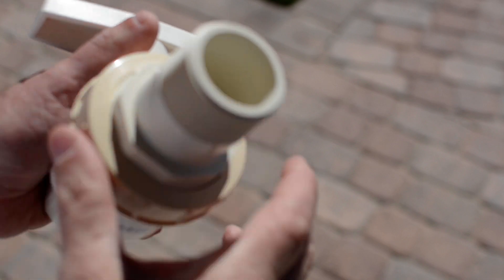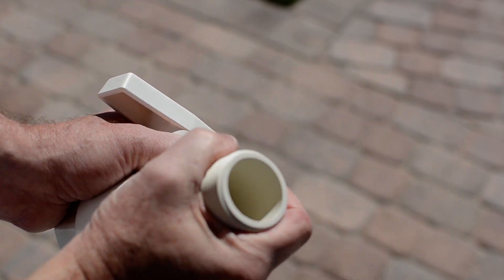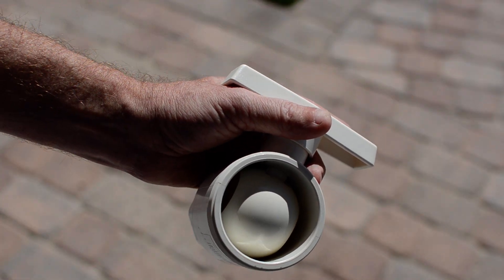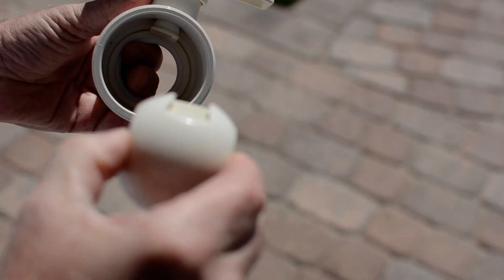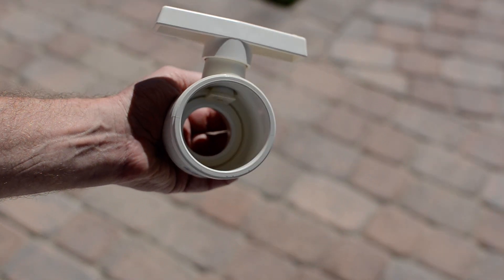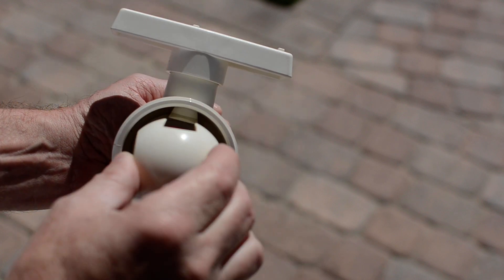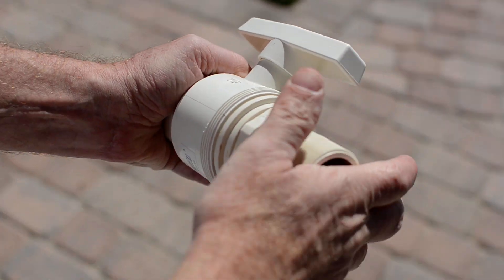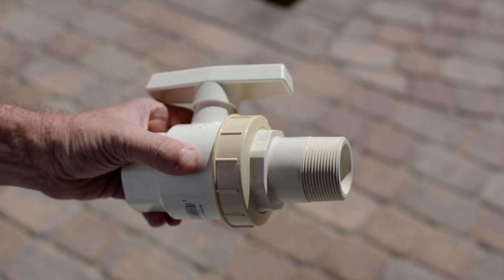FlexPVC Single Ball Valve Dis-assembly and re-assembly.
How to disassemble and re-assemble the PS4 valve. Also applies to other similar type valves. PS4-015, T4-015, T4-020, etc.